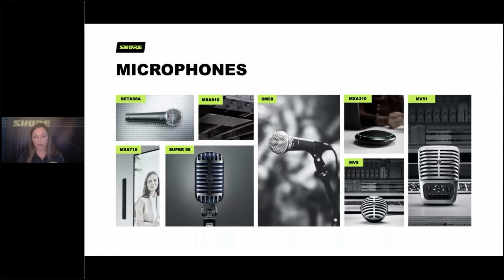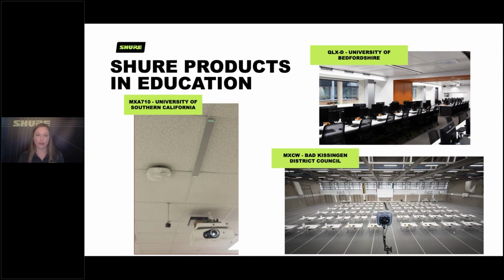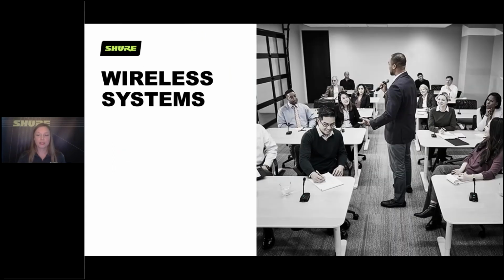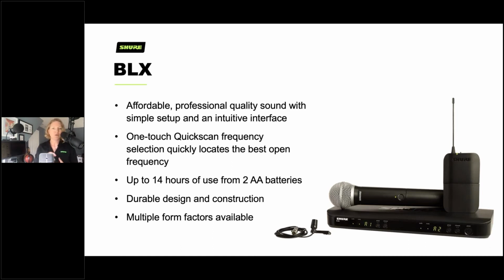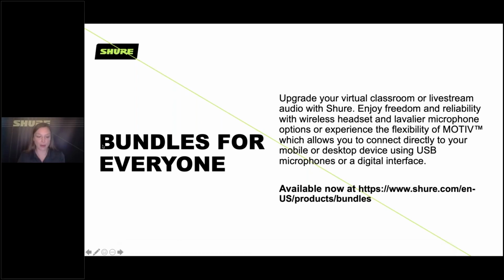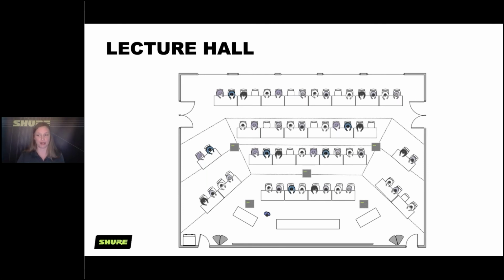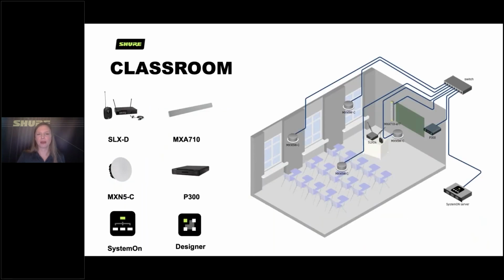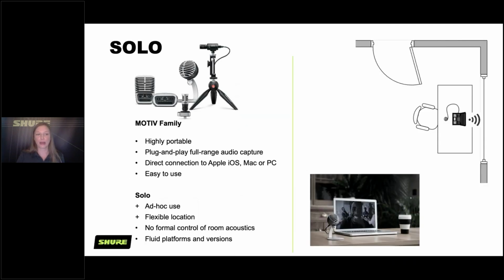Webinar: Audio Solutions for All Educational Environments | Shure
This fall, many students will be working from home or in classrooms across campus, and it falls on the university to prepare for these challenges. In this webinar, we will walk through audio solutions for all educational environments, which includes a variety of room sizes, how to best stream content, capture lectures, and amplify sound for students in the room.